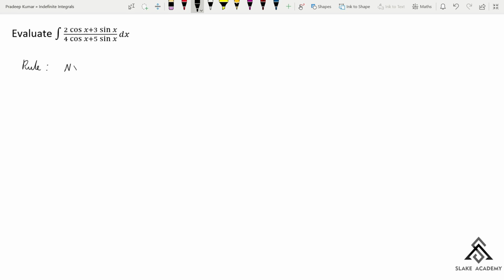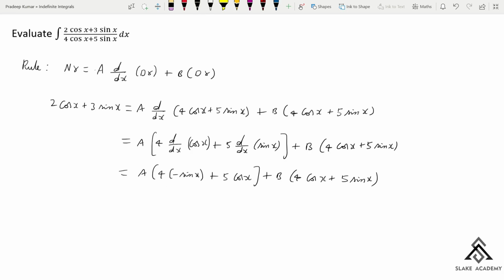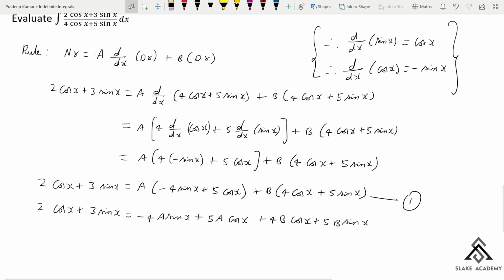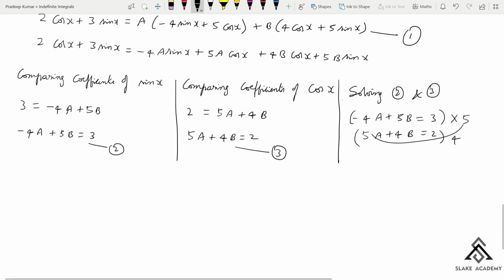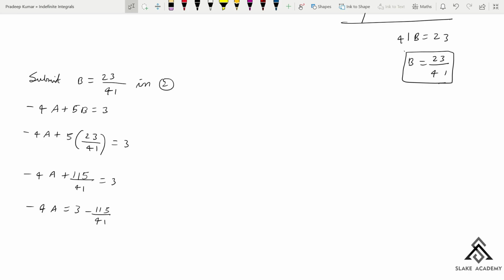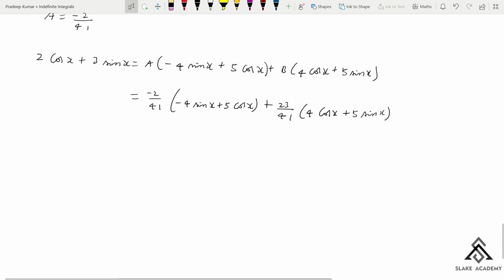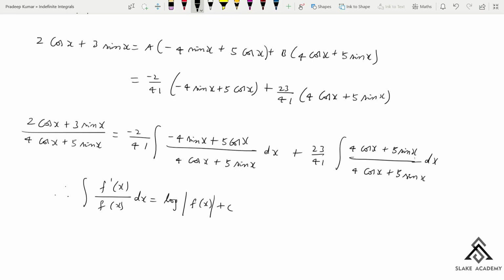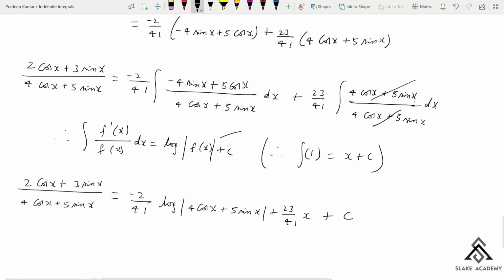Evaluate ∫ (2 cos x⁡ + 3 sin ⁡x) / (4 cos⁡x + 5 sin⁡ x ) dx | Indefinite Integrals | class 12 | 2B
Indefinite Integrals | class 12 | 2 B | CBSE | JEE Mains | IPE | TS & AP | slake academy | Pradeep Kumar